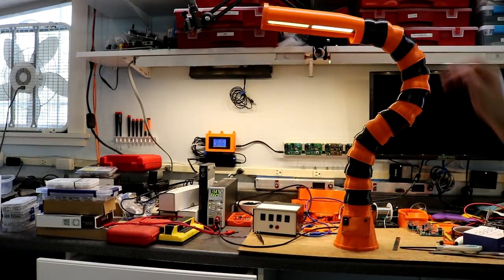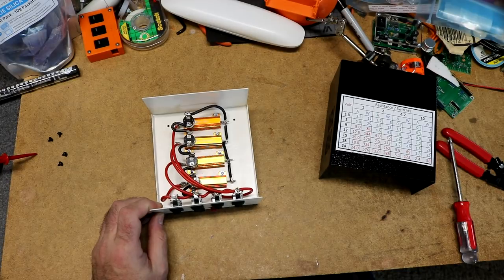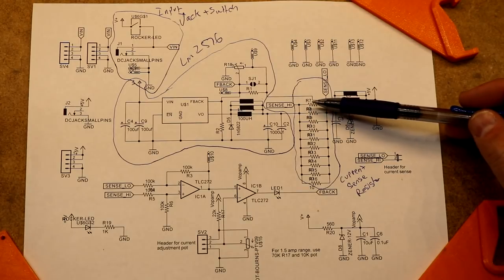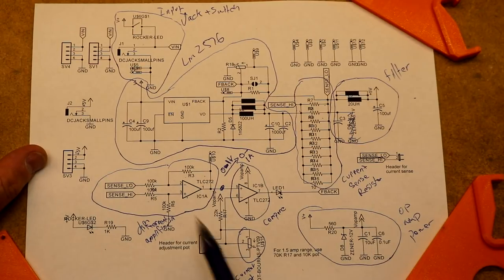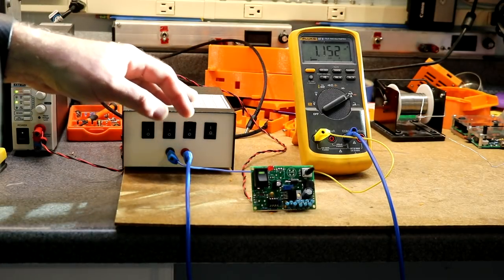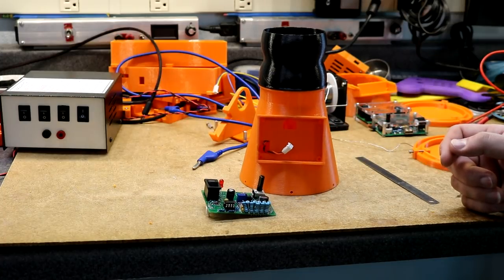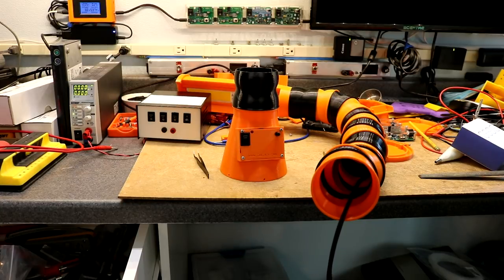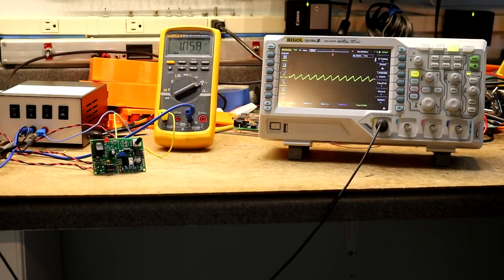Resistive Load, Constant-Current Power Supply, COB LEDS, and a 3D Printed Desk Lamp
In this video, I build a 3D printed desk lamp. I found the design on thingiverse, and customized it by adding my own constant-current power supply. I also build a resistive load for testing the power supply. The lamp itself uses some COB LED panels that were purchased on eBay.